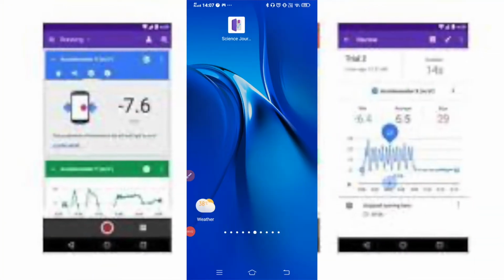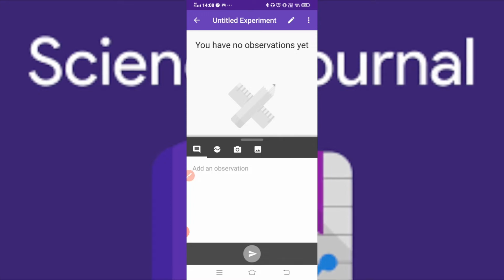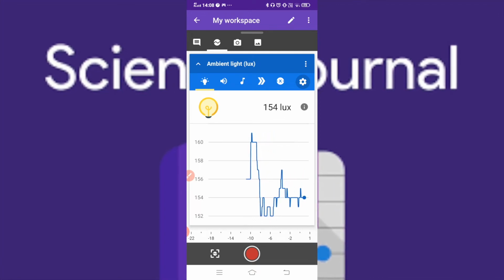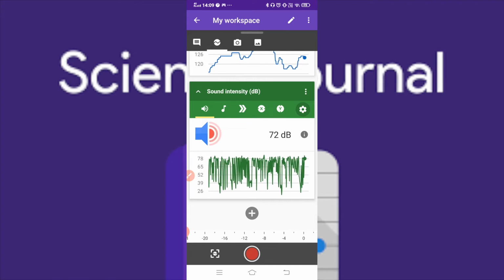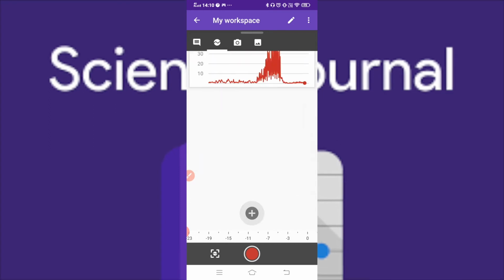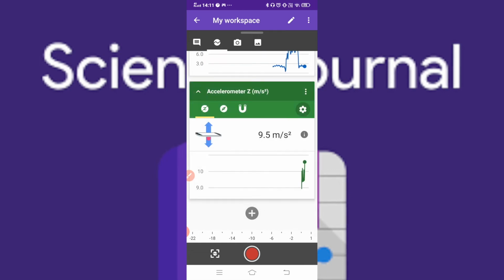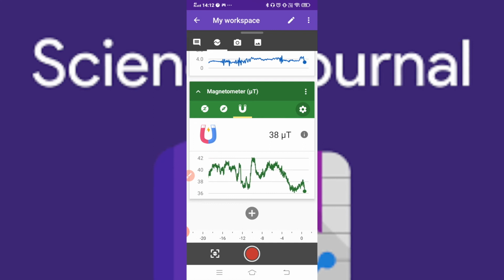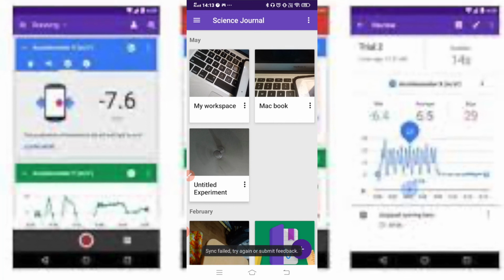Science Journal App I By Google I Tutorial 1 I Introduction I Surbhi Arora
If you are a teacher of Physics who wants to make learning fun and engaging in the classroom, there is an application for you Science Journal - a fun learning app from Google.